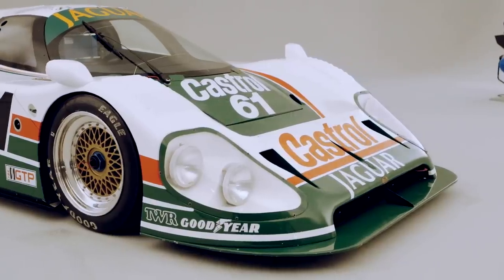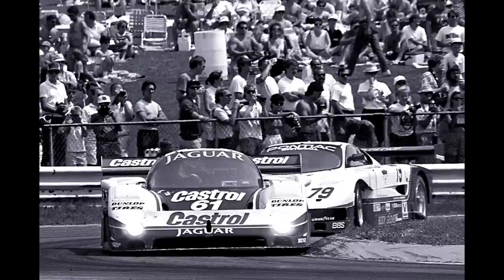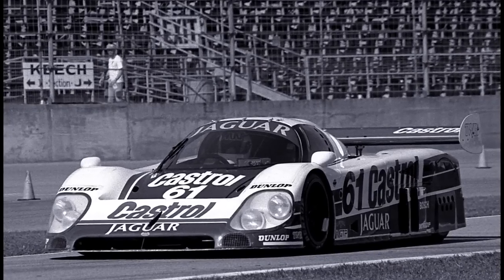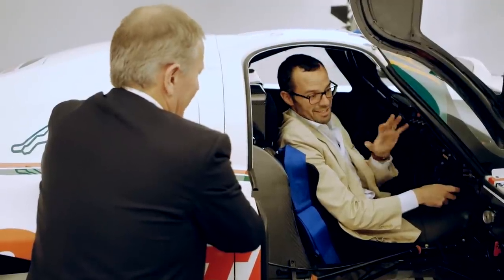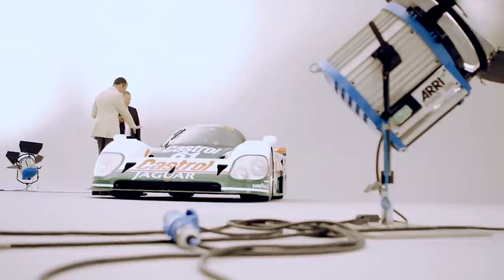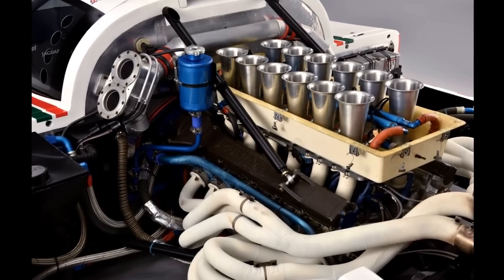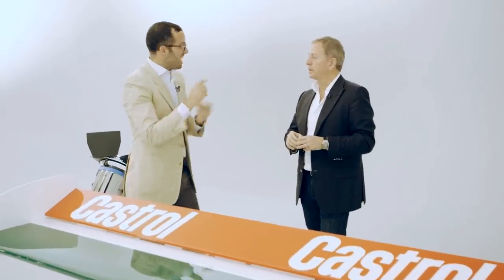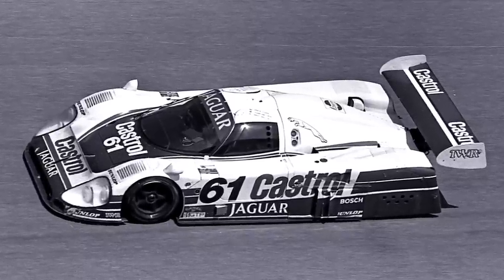Amelia Island 2015: Jaguar XJR-9 (Short Version)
• One of only two purpose-built IMSA specification XJR-9s constructed, chassis 388 enjoyed huge record of success through 1988, 1989 and 1990; it's also the sole remaining XJR-9 in IMSA specification.
• 2015 marks 25th anniversary of this actual car’s historic 1990 Daytona 24 hour victory in the hands of Jones/Lammers/Wallace

#388 is the third of just three cars constructed for the 1988 IMSA GT Championship, run by Tom Walkinshaw Racing (TWR), and one of only two chassis ever manufactured as purpose-built IMSA specification cars.

Prior to its most famous victory in 1990, #388 enjoyed two highly successful seasons in 1988 and 1989. In 1988, predominantly in the hands of Davey Jones and Jan Lammers, the car achieved four podium finishes and never finished a race outside of the top seven, a superb achievement that helped the Jaguar team secure third place in the IMSA constructor’s championship, stamping its authority in Group C racing.

During the 1989 season, #388 was an equally strong contender, achieving three front-row starts including a pole position, four second-row starts and eight overall podium finishes. The ‘89 season saw Price Cobb and John Nielsen join the car’s driver roster, leading it to a remarkable record that saw it finish on the podium for two-thirds of all the races it competed in.

By the start of 1990 season, #388 was fully developed into XJR-12 specification and went on to famously win the season’s headline event, the 24 hours of Daytona, in the hands of Davey Jones, Jan Lammers and Andy Wallace. The victory was an unquestionable high point in Jaguar’s illustrious endurance racing history, especially after having finished second overall at Daytona in 1989. It also secured a podium finish at Sebring in 1990.

Max Girardo, Managing Director, RM Auctions Europe, says of the car: “It is a true work of art that effortlessly blends great design and engineering with incredible performance. The lines are fantastic—it appears fast even when standing still—and then there’s the massive V-12 engine that can help propel it to a blistering 240 mph. Despite all this, it is not an intimidating car. Having driven it recently, I can attest that it is a delight to drive and easy to handle.”

For further event details, including a frequently updated list of entries, please or call toll-free ( outside North America).